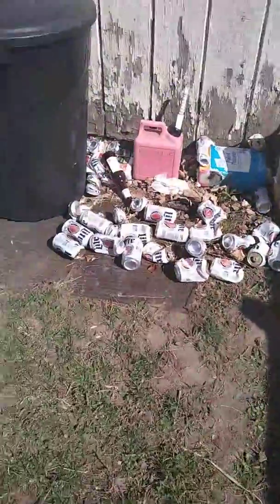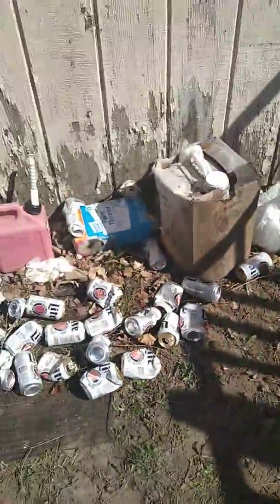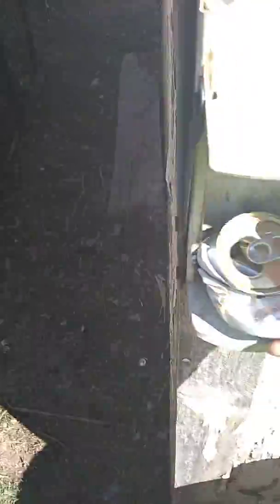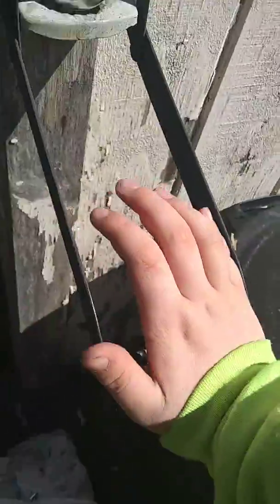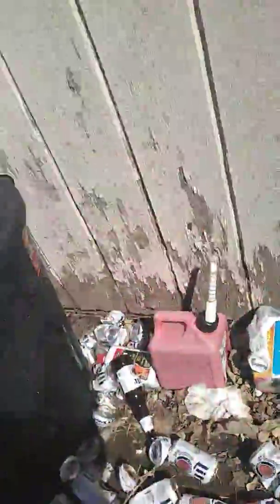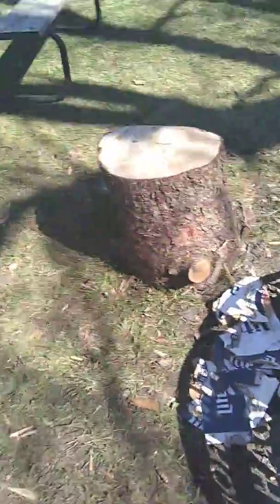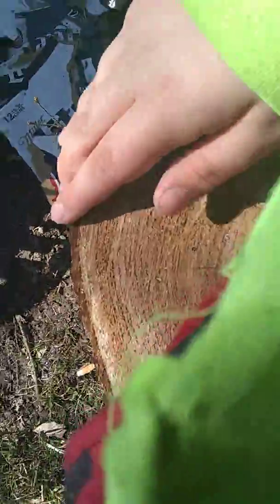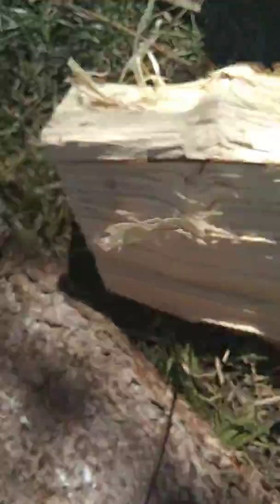Crushing cans, and extra randomness.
I crushed cans that's it.